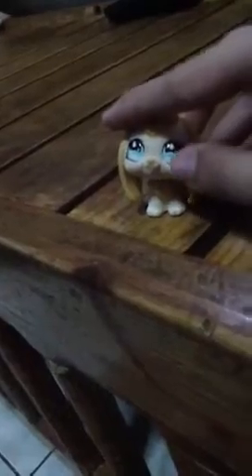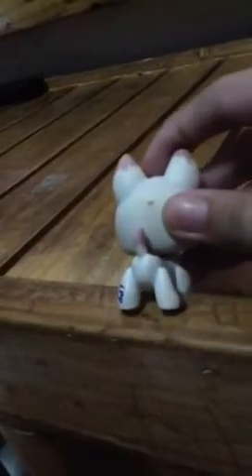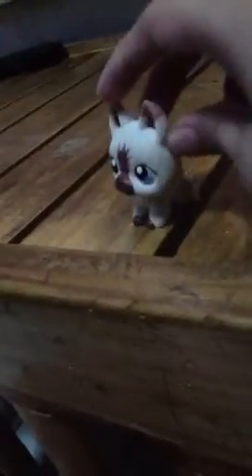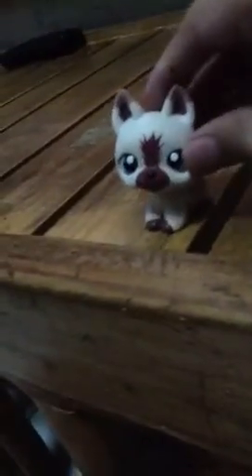My lps collection part 1